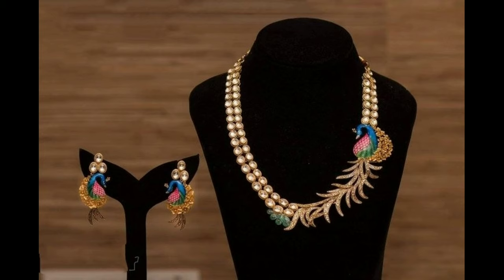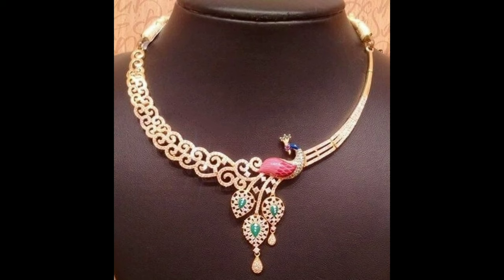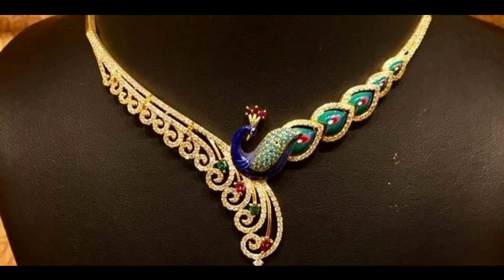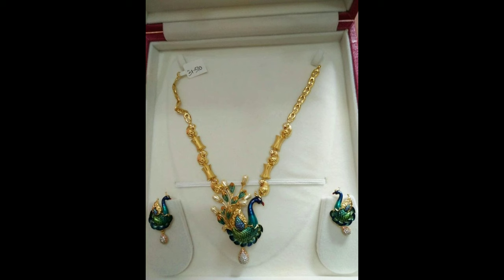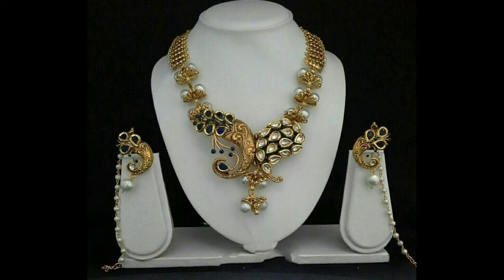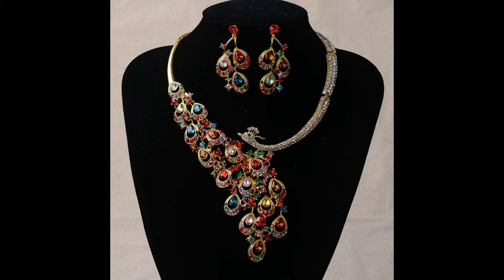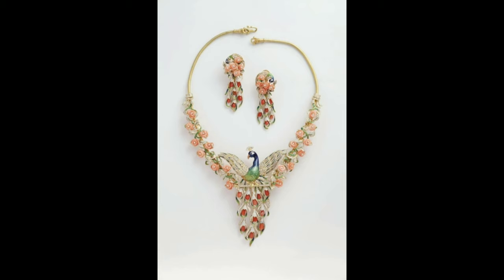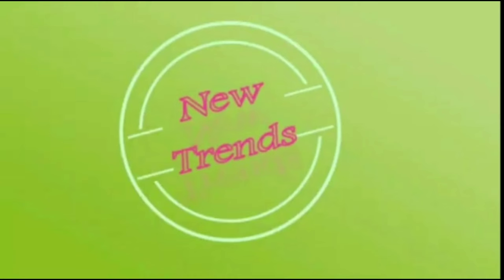Latest Grand Peacock Necklace designs|| Party wear Necklace Collection/NewTrends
Latest Grand PeacockNecklace designs|| Partywear Necklace Collection/NewTrends